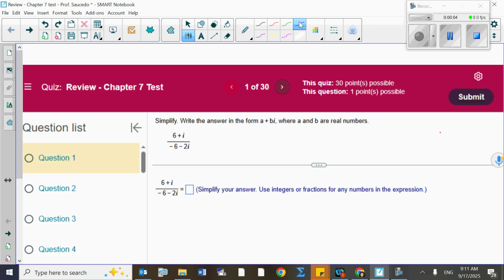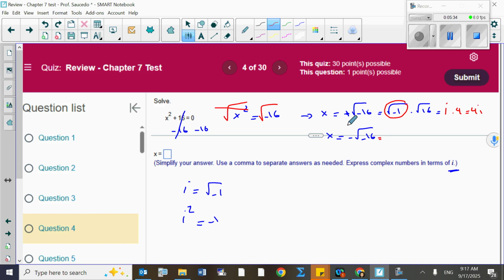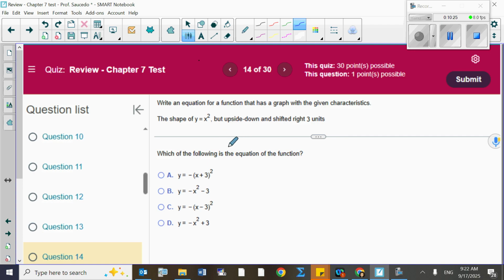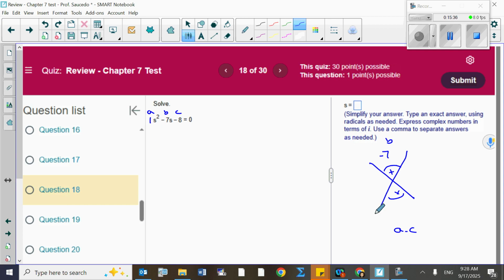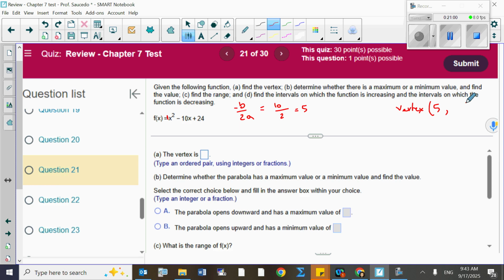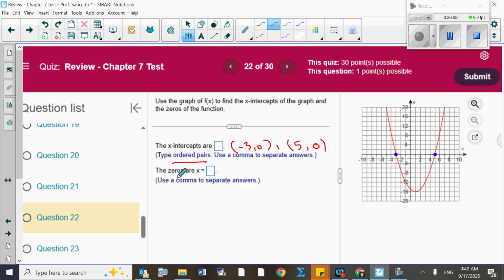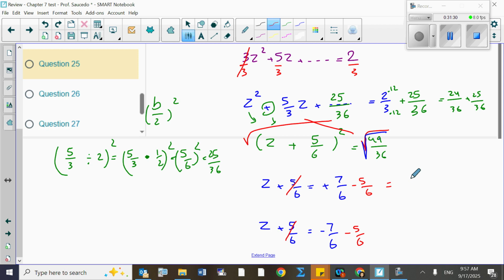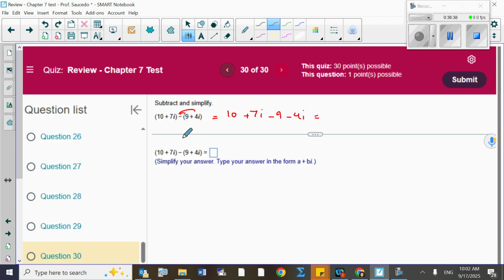College Algebra-Review Chapter 7 test